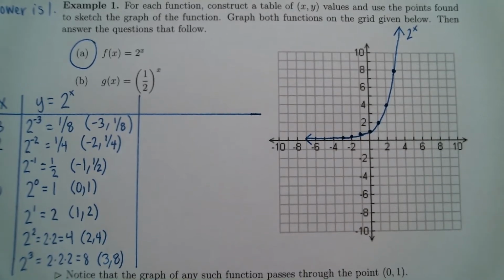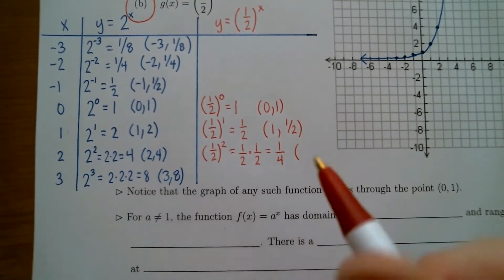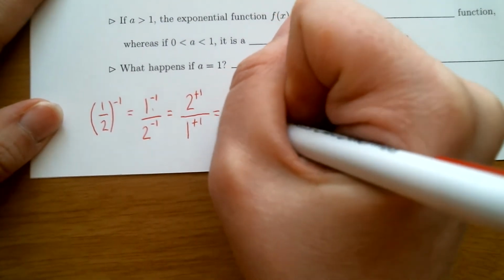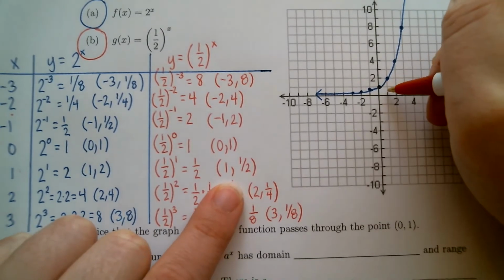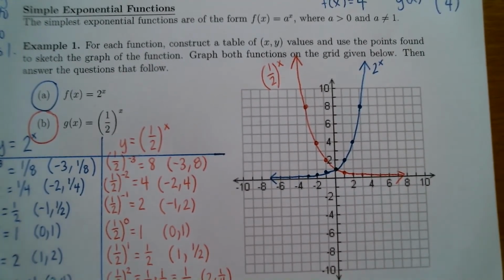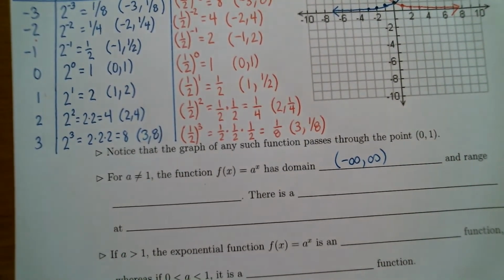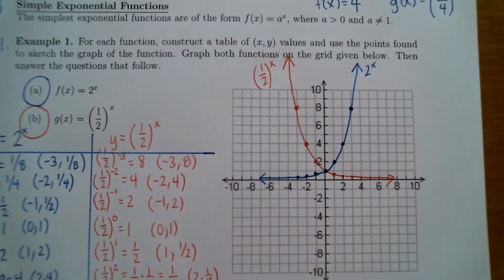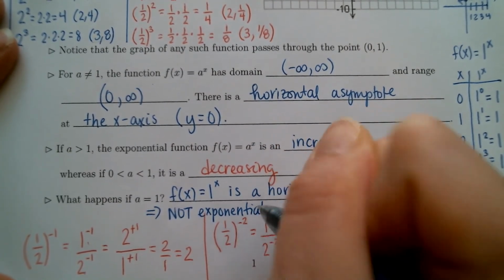6.3 Example 1b